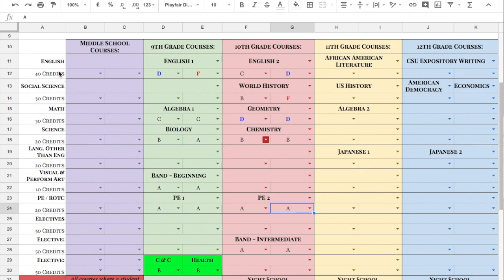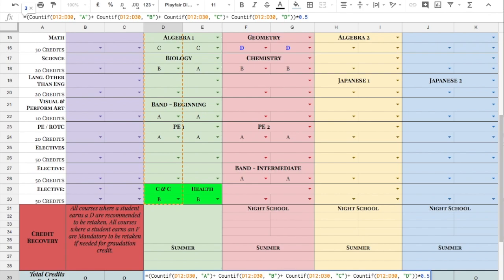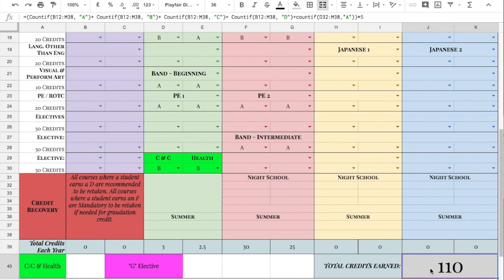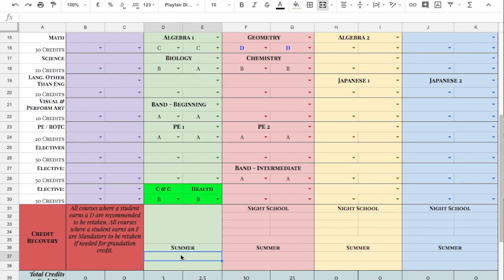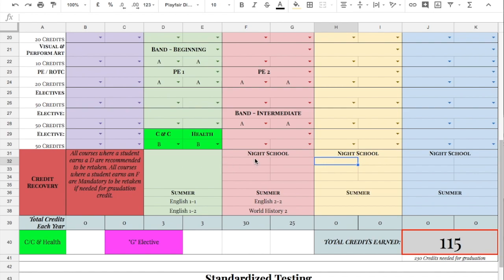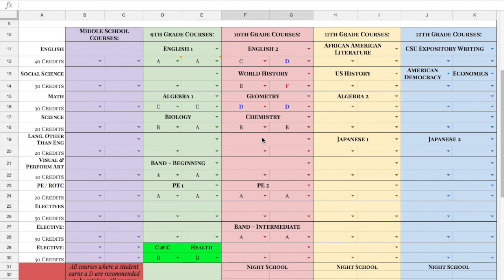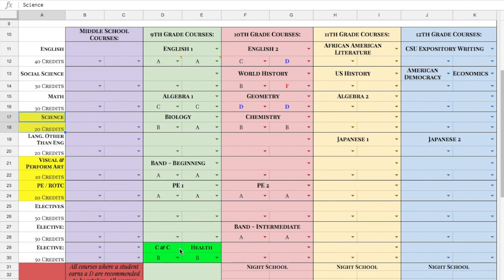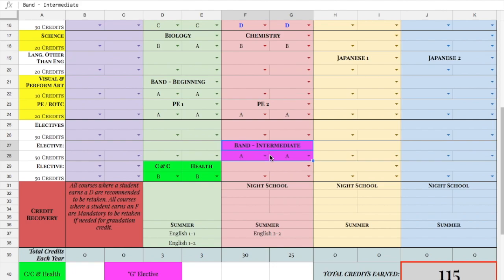4. Transcript Review - Customizing Credit Counting & Recovery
Customizing Credit Counting & Recovery

Welcome School Counselors! Thank you for stopping by. This video is one of many showing how we can use technology to better connect with our students and manage our large caseloads in a more efficient manner.

If you have any questions, please leave them below and I will respond!

~ Teyanna N. Walker, The Flipped School Counselor